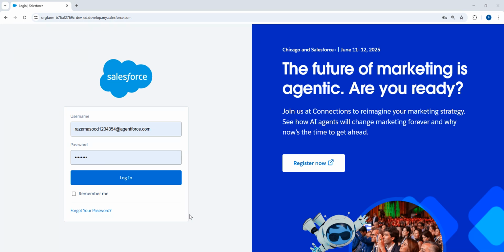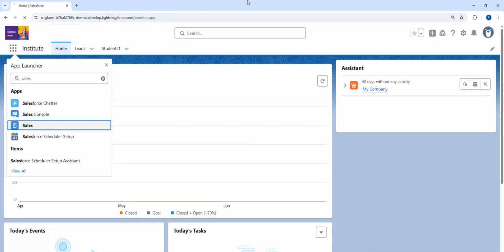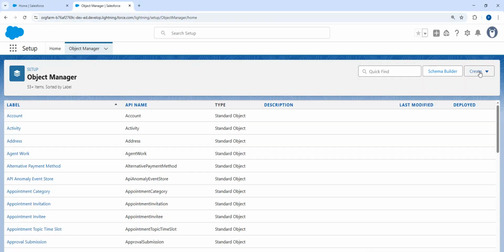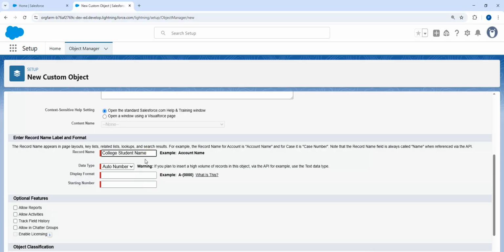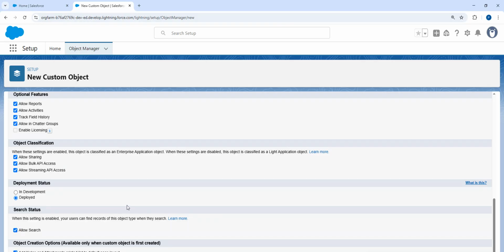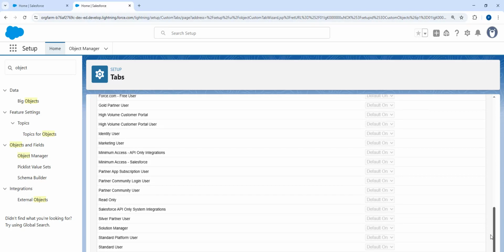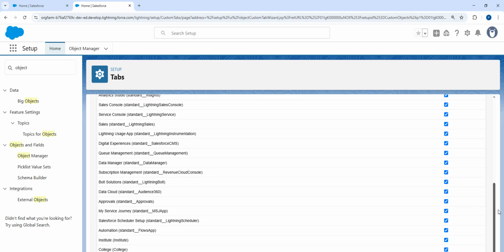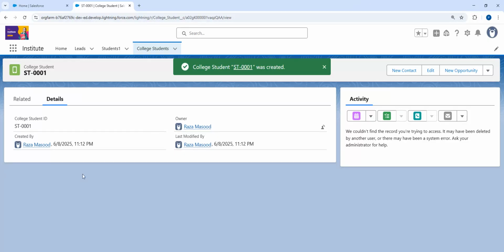How to create custom object in Salesforce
This video describes how to create custom object in salesforce